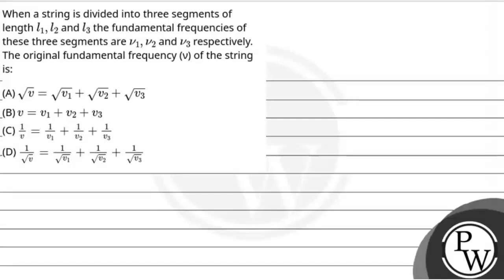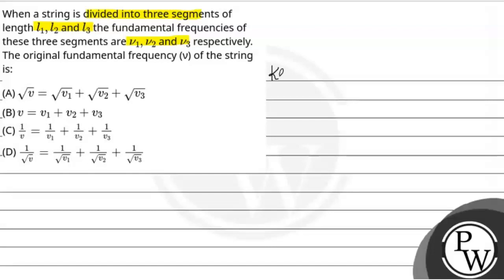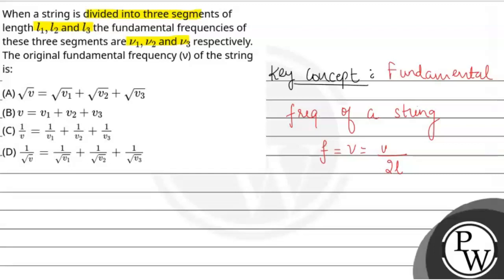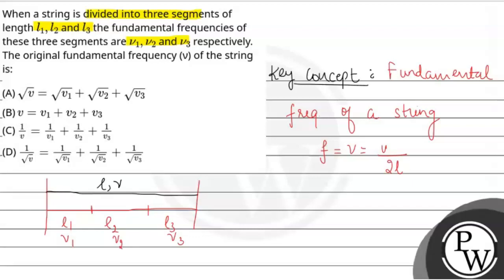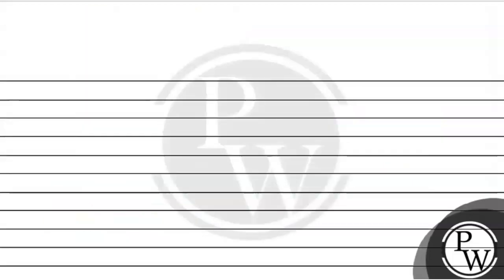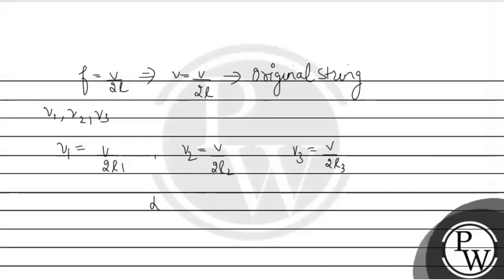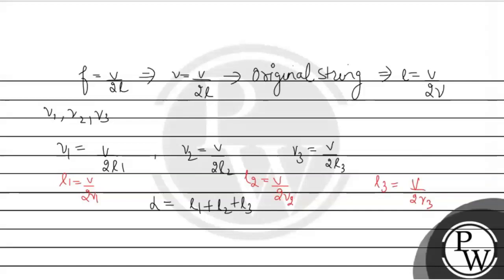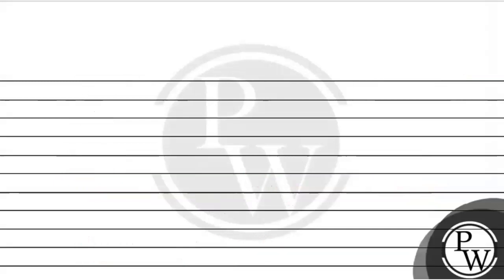When a string is divided into three segments of length \(l_1 , l_2\) and \(l_3\) the fundamental....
When a string is divided into three segments of length \(l_1 , l_2\) and \(l_3\) the fundamental frequencies of these three segments are \(&nu;_1 , &nu;_2\) and \(&nu;_3\) respectively. The original fundamental frequency (&nu;) of the string is: 📲PW App